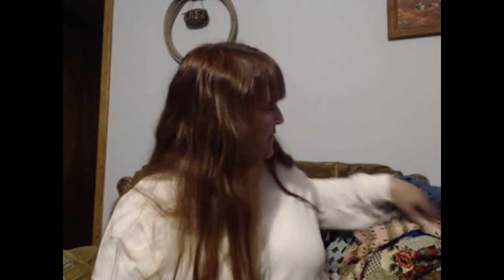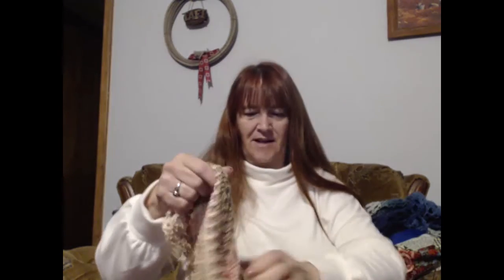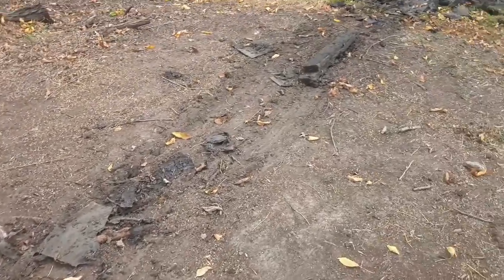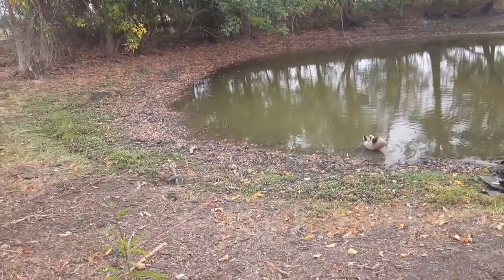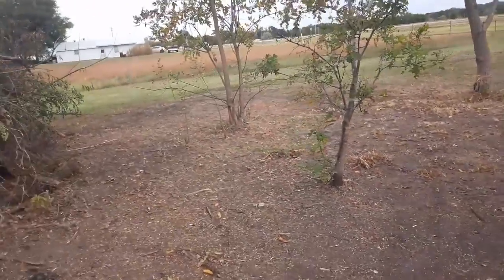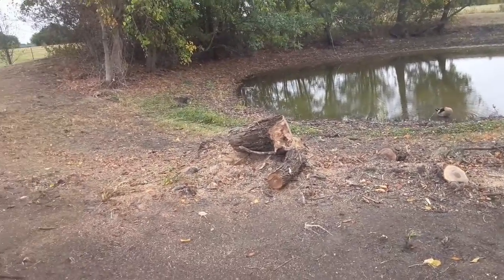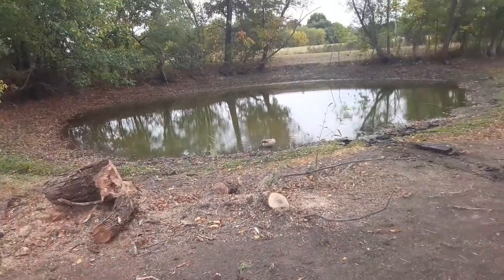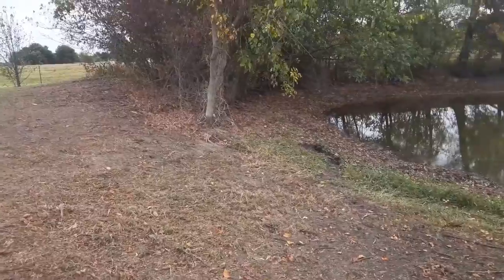SFF Take 2 - Blog??